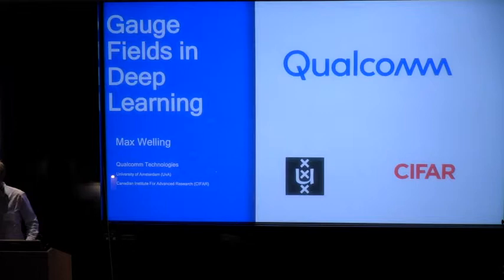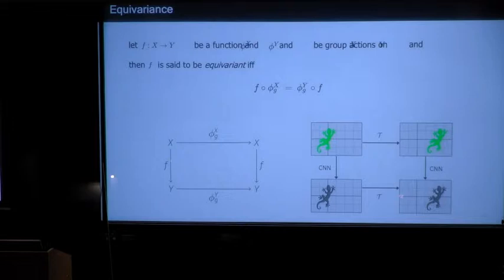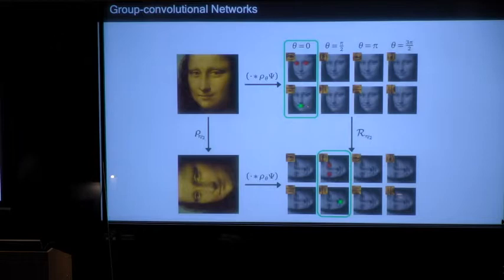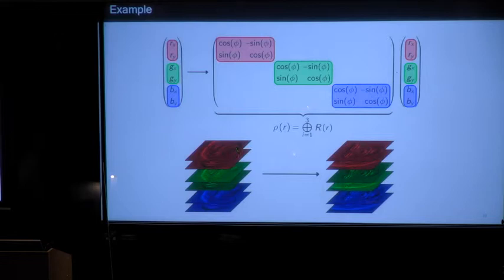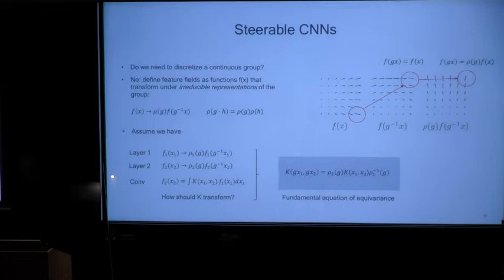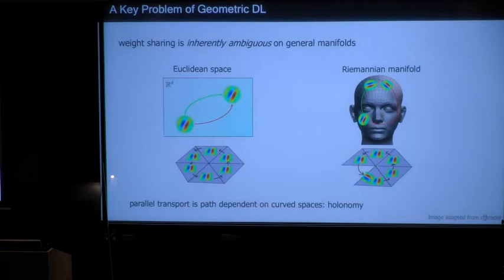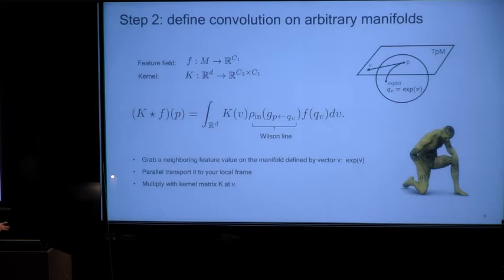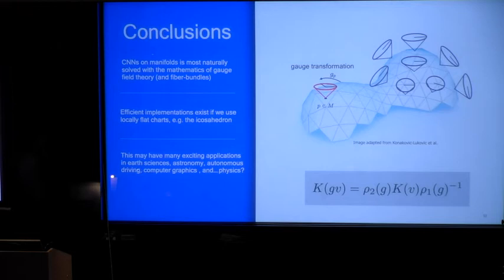Gotham City Physics X ML - Max Welling (April 29, 2019)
Gauge Fields in Deep Learning